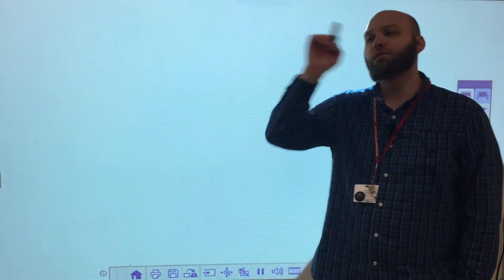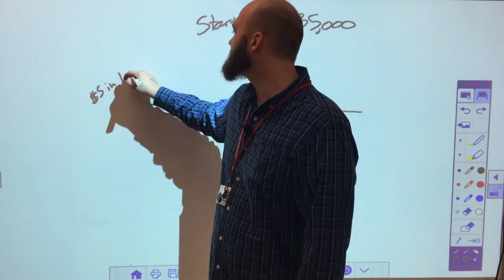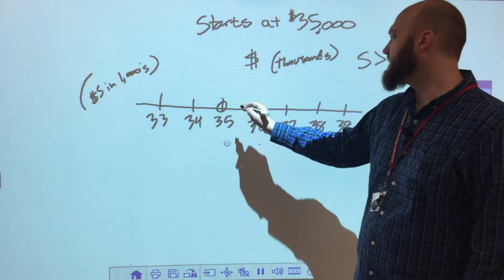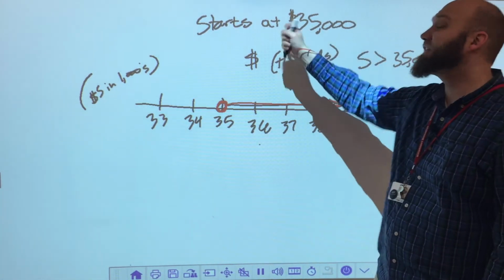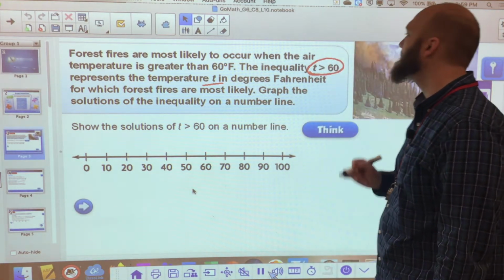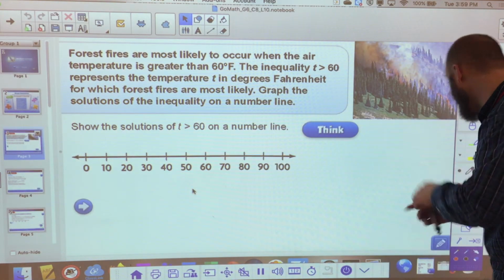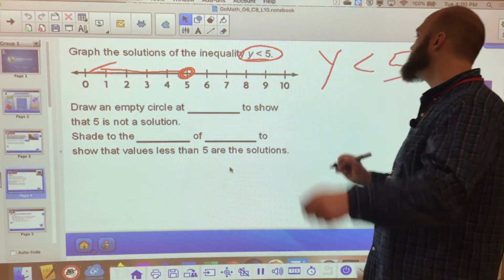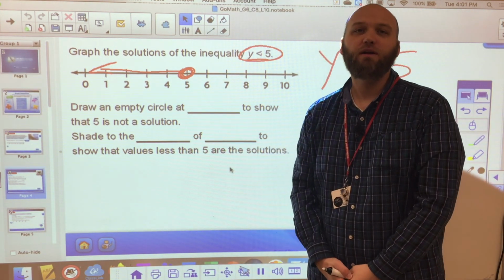Go Math Lesson 8.10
6th grade Go Math lesson 8.10 on graphing inequalities.